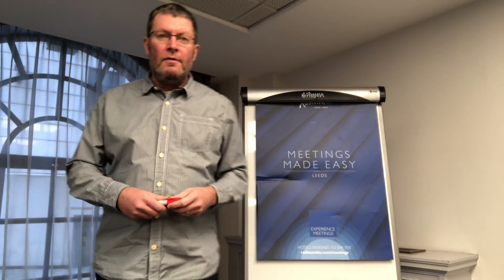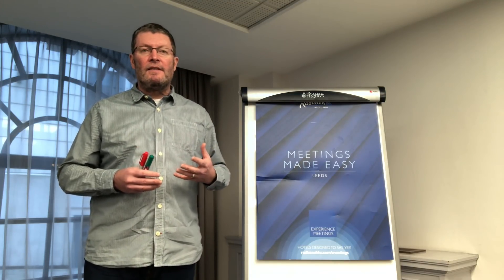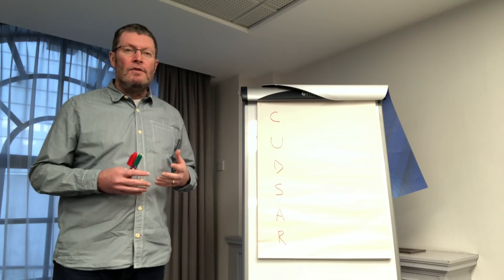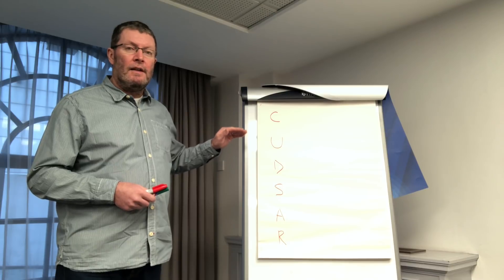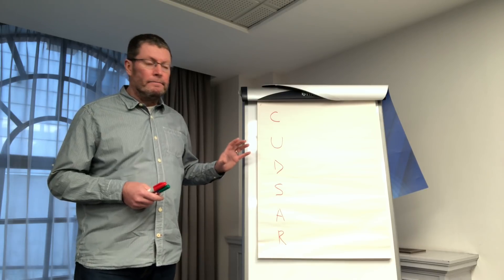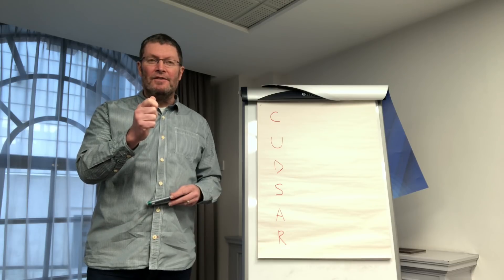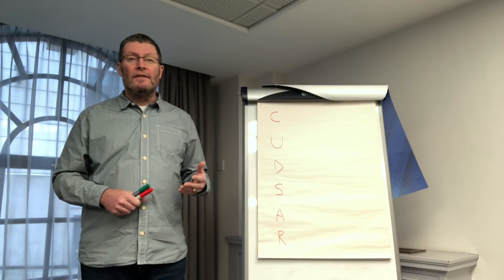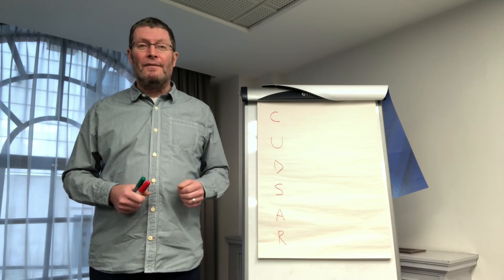Police Assessment Centre - Role Play advice and how to 'play' the role players!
Role play guidance video for Police Assessment Centre (filmed 'on location' at an AC Seminar in Leeds)

Top tips about the structured almost formulaic responses you should be using as well as the challenge of getting the role players to act like real human beings! Play them back and role play them!

If you want to know more about how to succeed in the police recruitment process you might find it useful to attend one of my seminars:

And to join almost 10,000 members of my Police Recruitment Facebook Support Group ask here:

Brendan